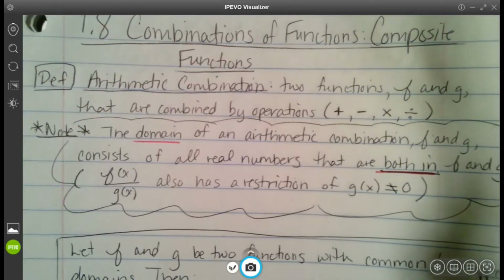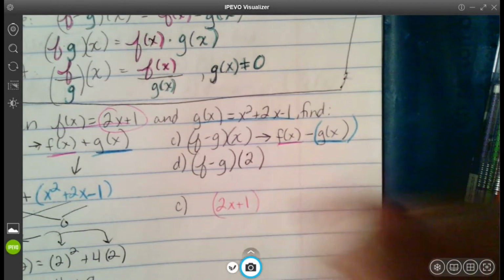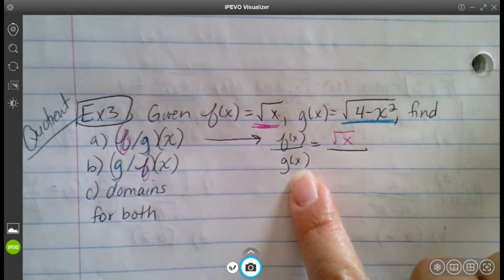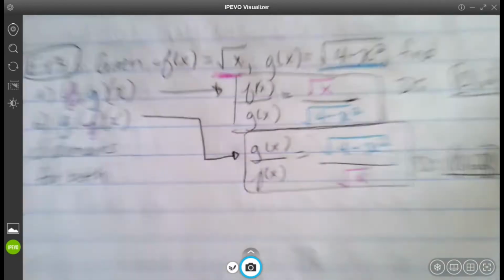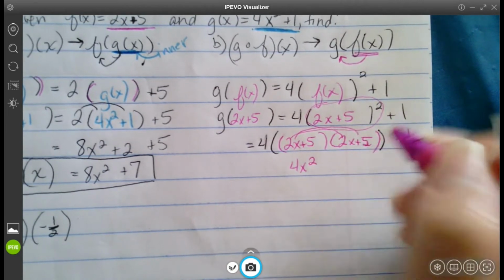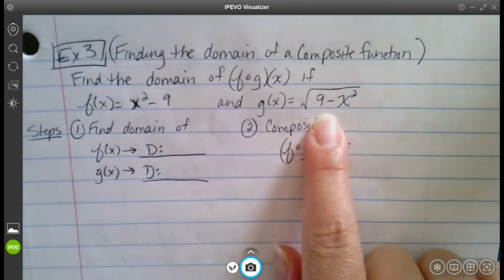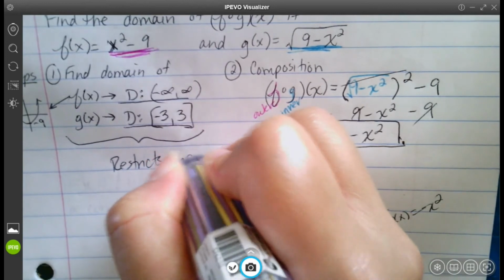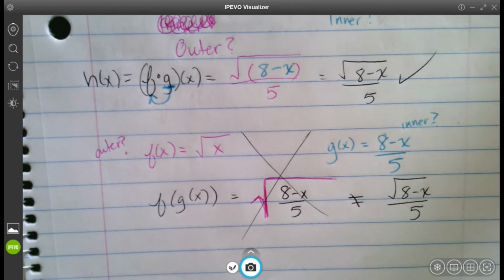1.8 Combinations of Functions, Composite Functions